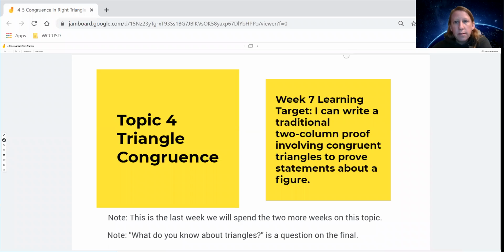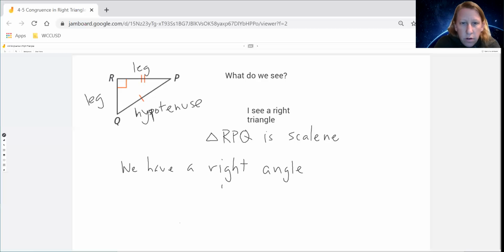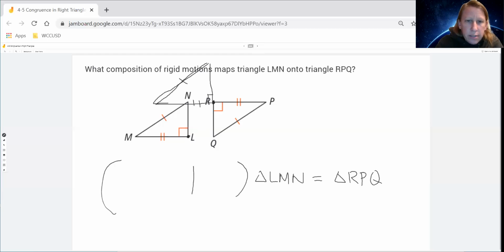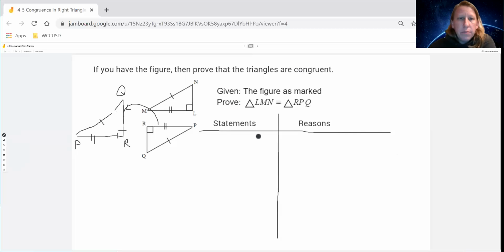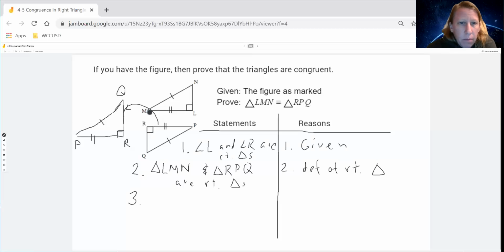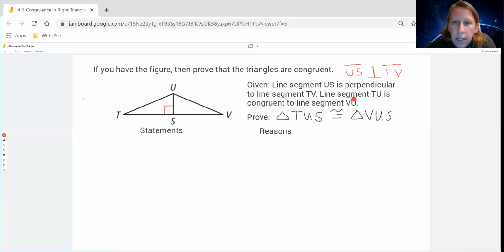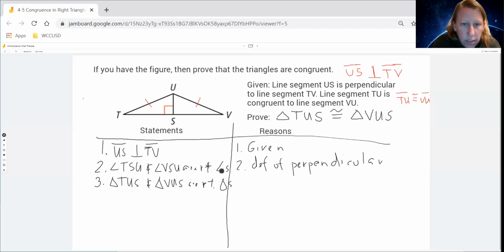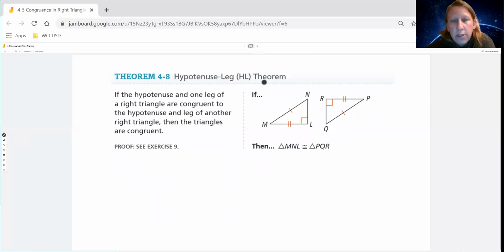Hypotenuse Leg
This video walks through proving two triangles are congruent using hypotenuse leg.